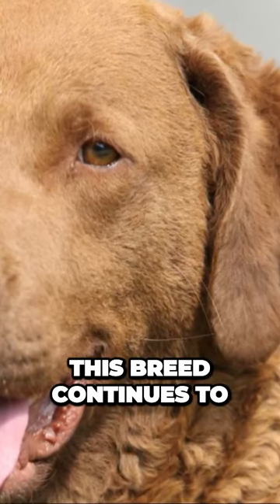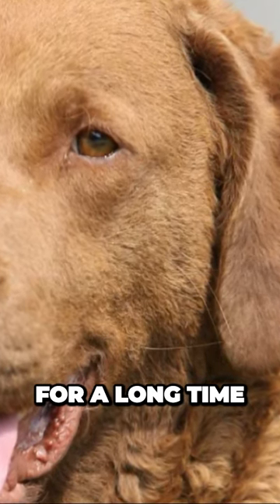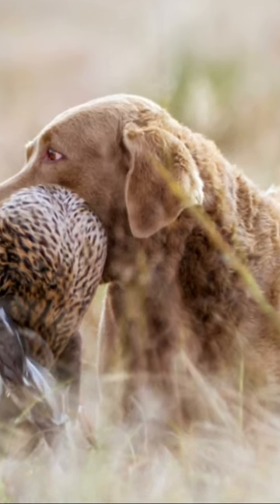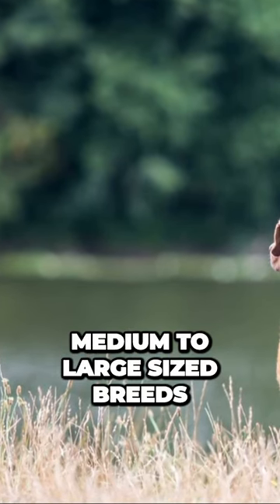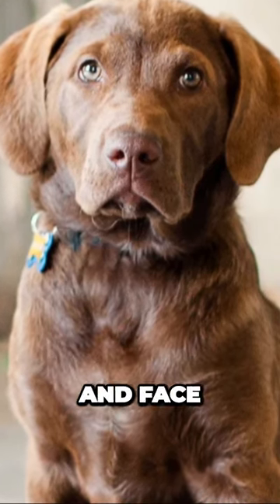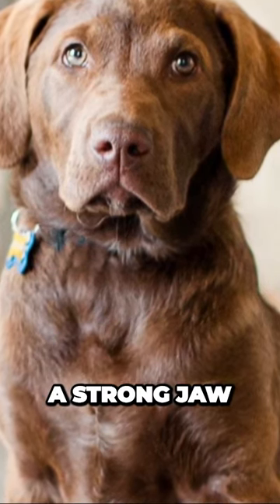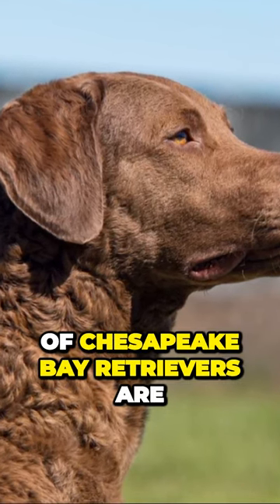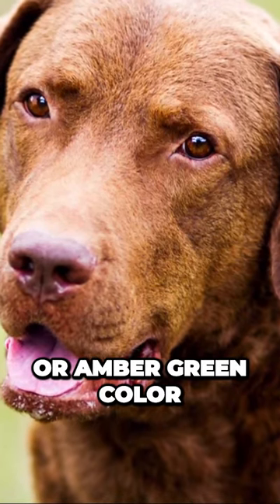The Remarkable Chesapeake Bay Retriever: A Powerful and Distinctive Working Dog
Chesapeake Bay Retriever: Loyal, Energetic, and Intelligent - A Comprehensive Guide and Tips for Care and Training

Howdy, folks! Today, we're gonna talk all about the Chesapeake Bay Retriever, a fascinating dog breed with a lot of incredible qualities. If you're a dog lover, you're in for a real treat!

The Chesapeake Bay Retriever, or Chessie for short, is a well-known and beloved dog breed. Let's start by discussing their character traits. They are intelligent, loyal, and energetic dogs. Their temperament is usually friendly and amiable, making them great companions for humans and other animals.

When it comes to energy level, these pups have plenty of it! They are highly energetic and require regular exercise and mental stimulation to keep them happy and healthy. Their loyalty to their owners is unmatched, making them devoted family pets.

Proper socialization is essential for Chesapeake Bay Retrievers. Early and positive experiences with humans and other animals help them develop good social skills and behavior.

Speaking of interaction with humans, Chessies are known for their unwavering loyalty and affection toward their owners. They are generally friendly with people, including children, but may be wary of strangers due to their protective nature.

When it comes to interacting with other animals, Chesapeake Bay Retrievers usually get along well with other dogs and animals, especially if they are socialized from a young age. However, supervision and gradual introductions are always recommended.

Like any breed, Chessies may face some behavioral issues, such as stubbornness. Early and consistent training using positive reinforcement techniques can help shape their desired behaviors.

Health and care are crucial for maintaining a happy and healthy Chessie. They are prone to hip and elbow dysplasia, so regular joint assessments and preventive measures are important. Weight management is also essential to prevent obesity. Additionally, some individuals may develop allergies, and proper dietary and medical management is necessary if that occurs.

One of the Chesapeake Bay Retriever's most unique traits is their exceptional water skills. They are natural-born swimmers and excel in retrieving tasks, especially in aquatic environments.

These dogs make wonderful companions due to their intelligence and trainability. They are quick learners and enjoy engaging in various active pursuits, such as running, swimming, and playing frisbee.

To ensure a happy and healthy life for your Chesapeake Bay Retriever, proper care, training, and enrichment are key. Providing them with the right balance of physical and mental activities will keep them thriving and content.

So there you have it, folks! The Chesapeake Bay Retriever - a loyal, energetic, and intelligent breed that makes a fantastic companion for active individuals and families alike.

chesapeake bay retriever training
chesapeake bay retriever health problems
chesapeake bay retriever aggressive
how to train a chesapeake bay retriever duck dog
how to train a chesapeake bay retriever puppy